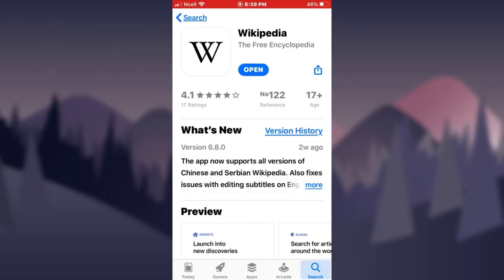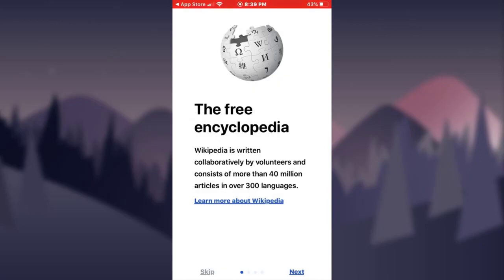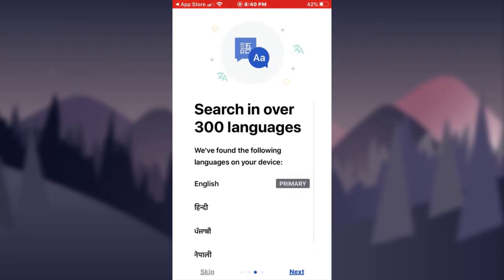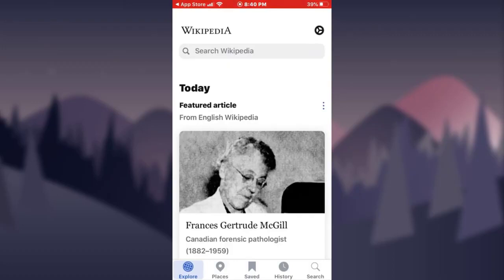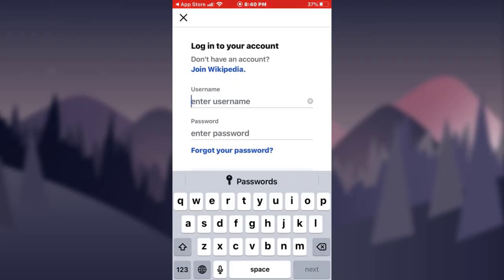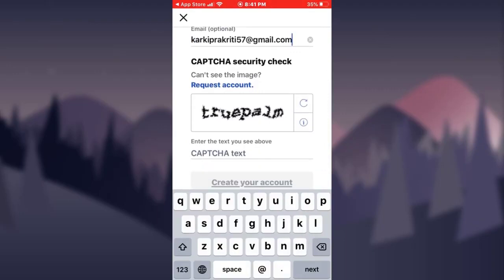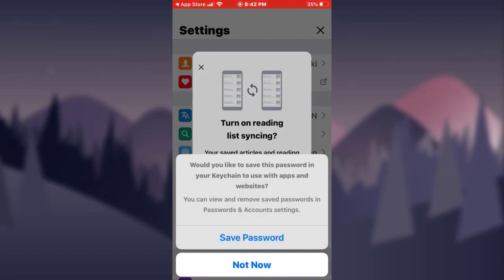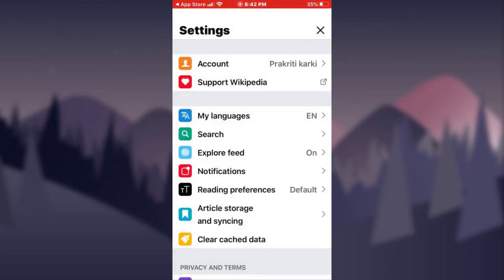Sign Up Wikipedia: How To Create Wikipedia Account 2022?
Signup Wikipedia Account On Mobile:

Want to edit a post or want to post something on Wikipedia?
If you don't know, you need to be logged in to Wikipedia to do that. so, in this video I will guide you in quick easy steps to create Wikipedia account.

0:07 Signup/Create Account On Wikipedia App
1:57 Outro